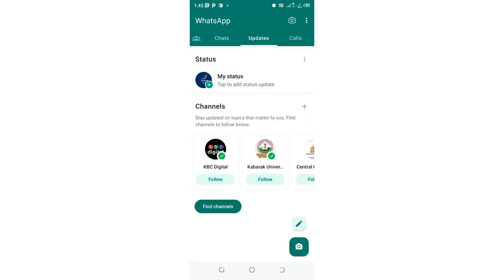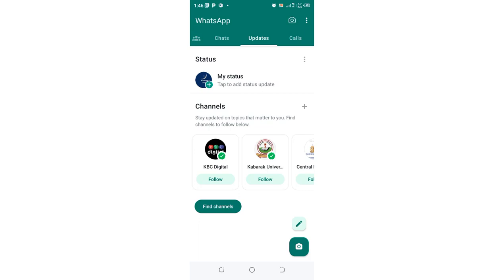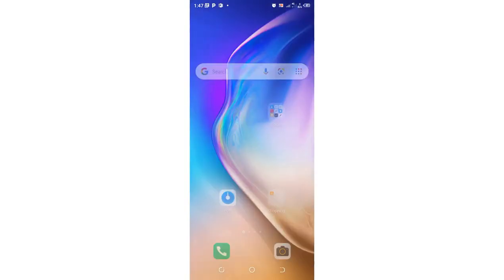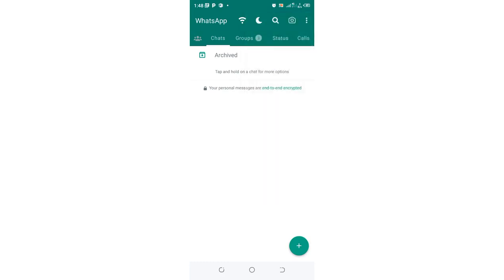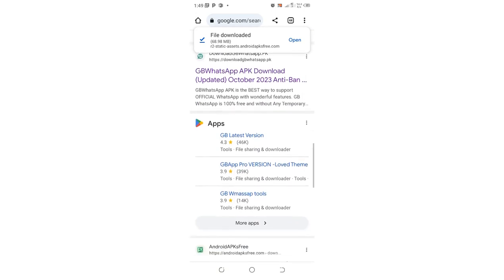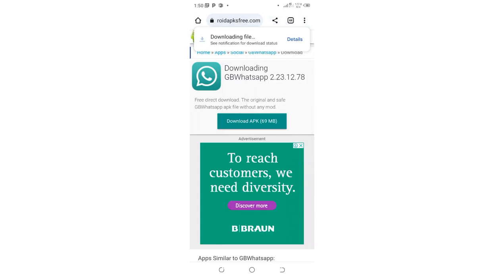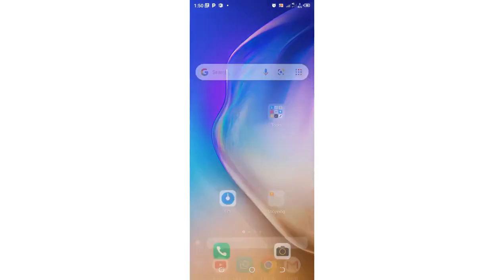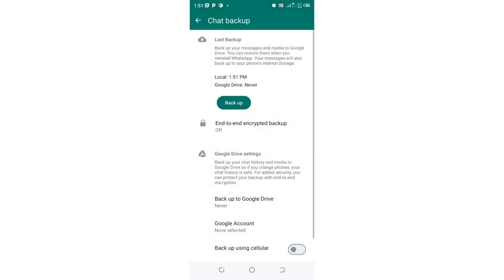WhatsApp Update Option Delete| WhatsApp Update Option Kaise Hataye| WhatsApp Channel Remove Kare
WhatsApp Update Option Delete | Remove WhatsApp Channel Option
WhatsApp Messenger update option, Allows WhatsApp users to create WhatsApp Channel that resembles Instagram platform also the update option enables one to see other users channel
Hello friends-
In this video I will show how to remove WhatsApp channel option||WhatsApp update option delete||WhatsApp Channel delete